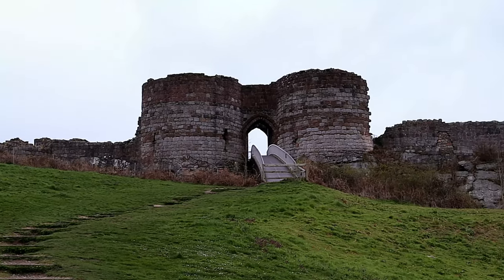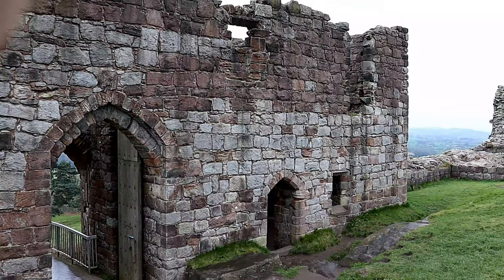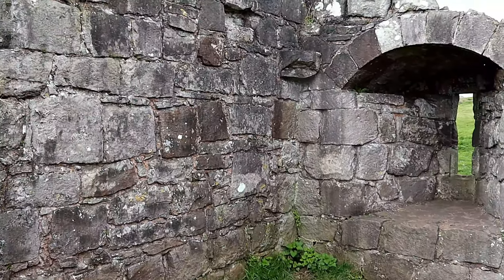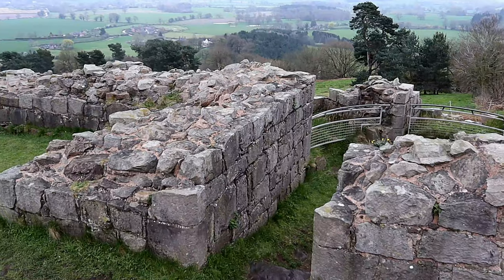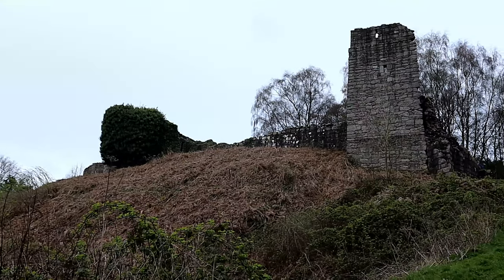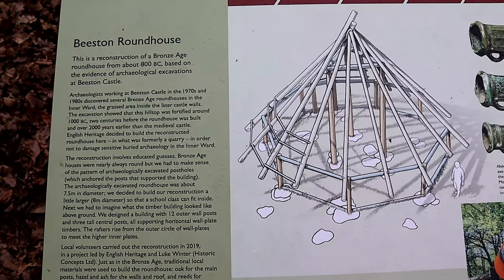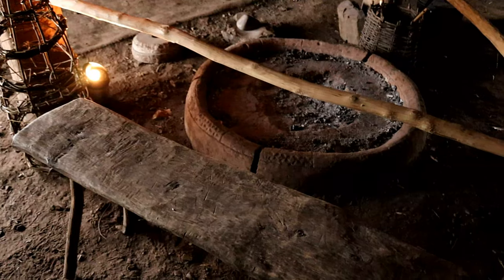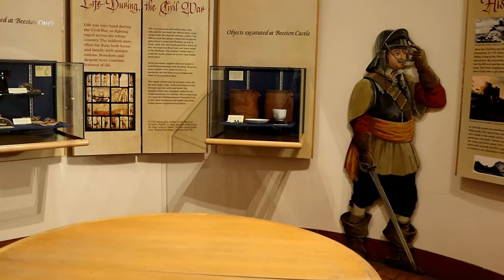Beeston Castle | English Heritage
Beeston Castle is a former Royal castle in Beeston, Cheshire, England, perched on a rocky sandstone crag 350 feet above the Cheshire Plain. It was built in the 1220s by Ranulf de Blondeville, 6th Earl of Chester, on his return from the Crusades